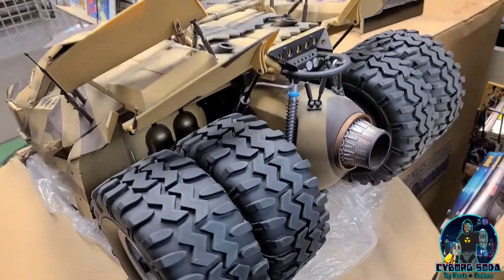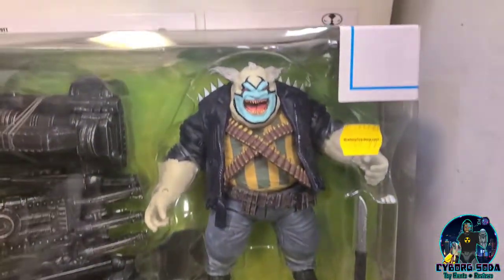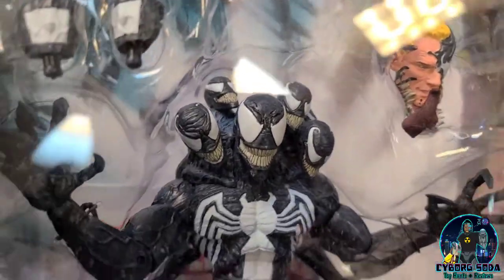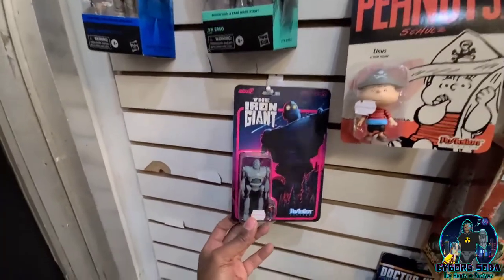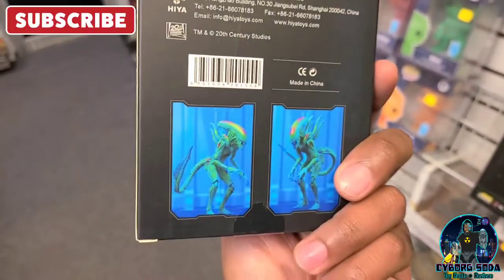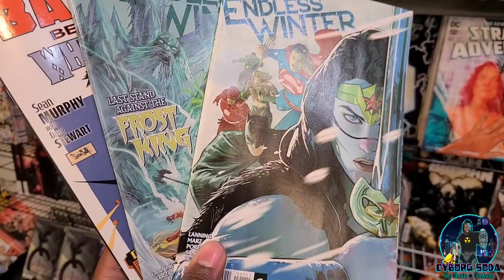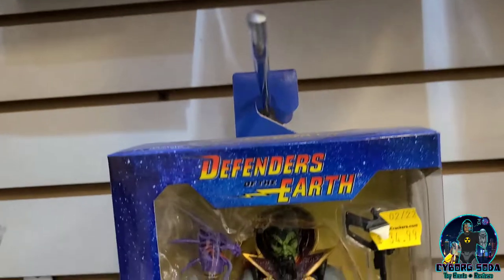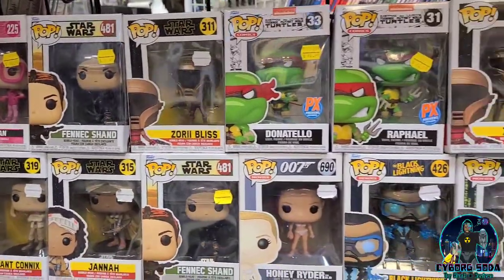TOY HUNT | GRAHAM CRACKER COMICS | CHICAGO | WOW THIS SHOP IS LOADED!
This shop is located  offve Michigan Ave and is really close to me. I pop and here frequently to pick up comics and collectibles.  if you're ever in Chicago, I'd highly recommend stopping by. the staff is very helpful.